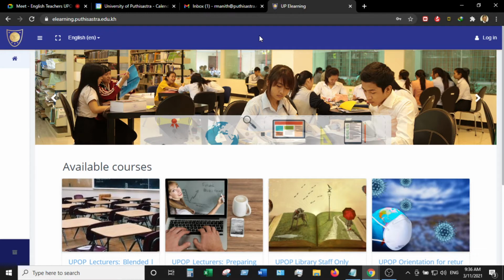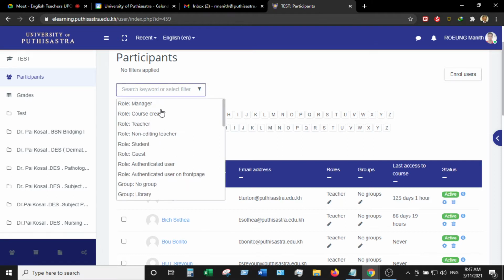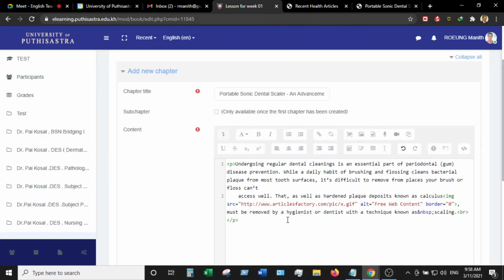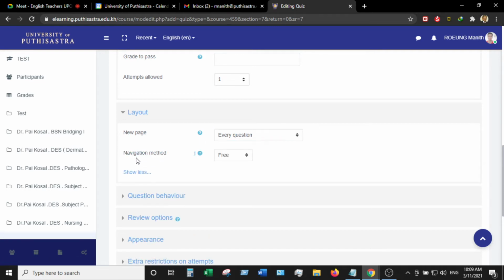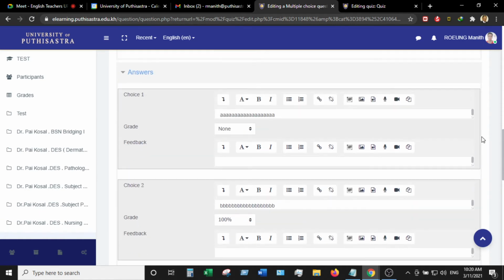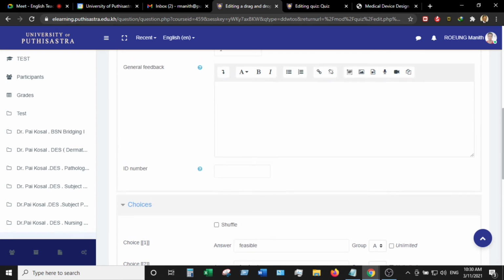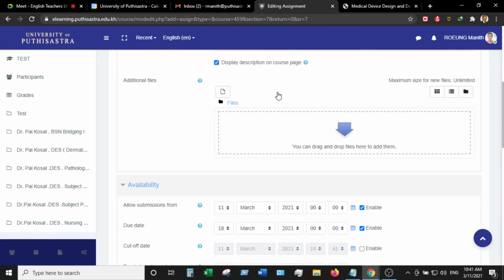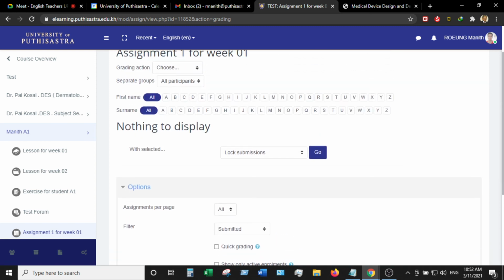UPOP Basic Training For English Teacher 03-11-21 (Eng Ver)